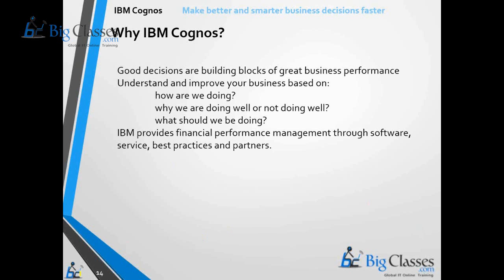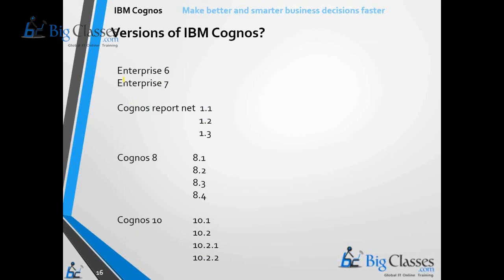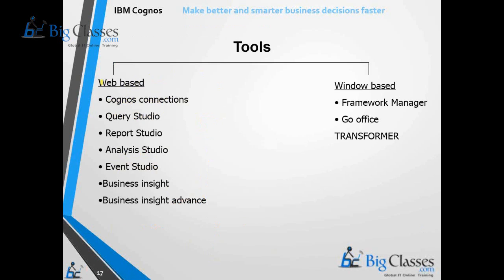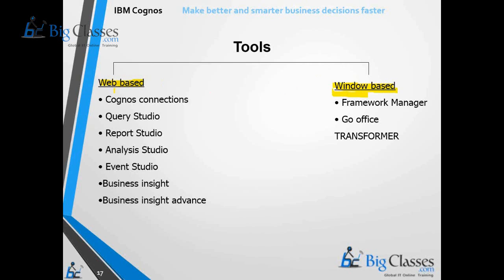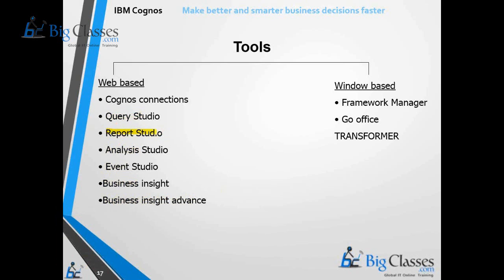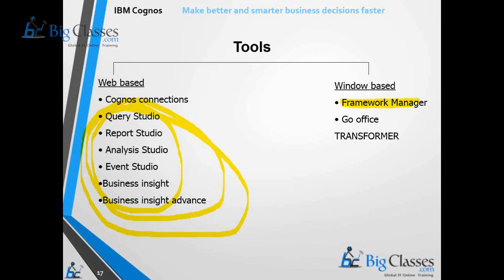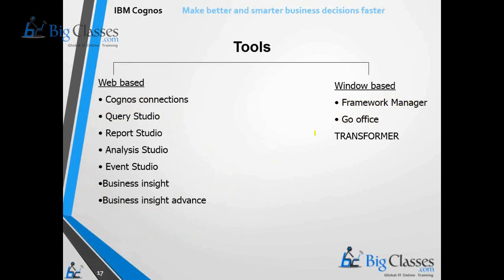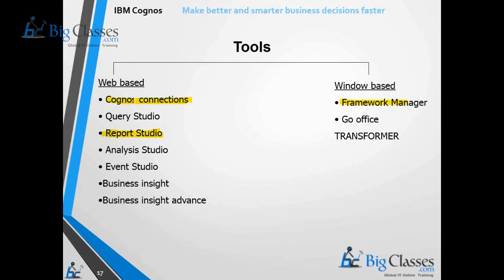Cognos Architecture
What is IBM Cognos Architecture

•It has 3 tire Architecture
1.Web server
2.Application server
3.Query data sources
•What are the versions of Cognos
•What are the different tools available in Cognos
1.Web based tools
2.Windows based tools
•What are Web based tools and Windows based tools
•What is Business insight and Event Studio
•What is the frame work manager in Cognos and what is its use, how does it works.
For regular Updates on Cognos please like our Facebook page:-